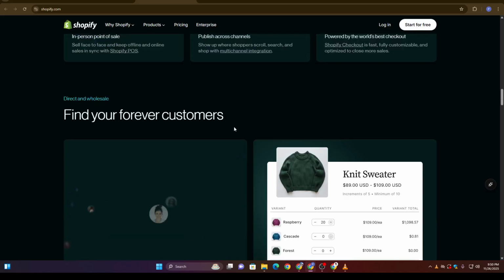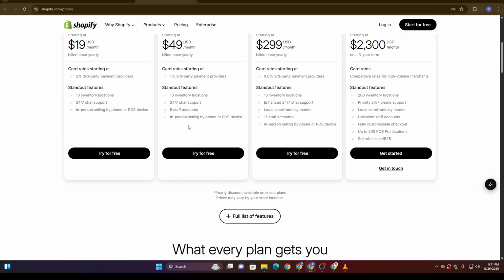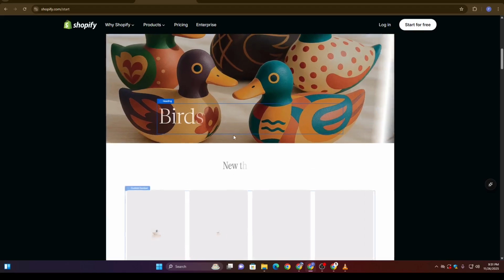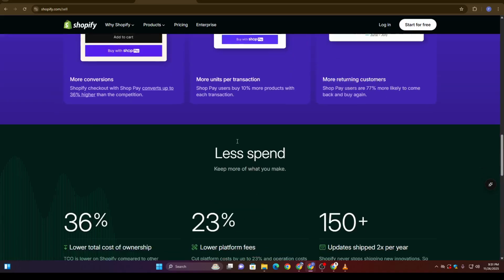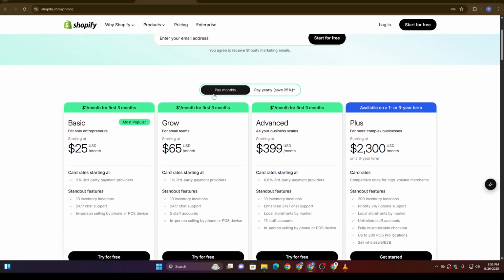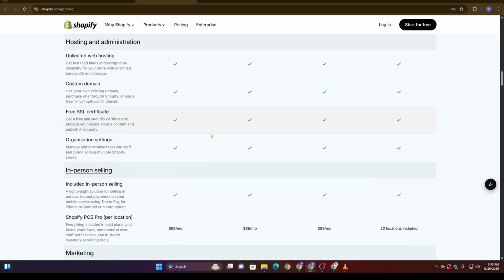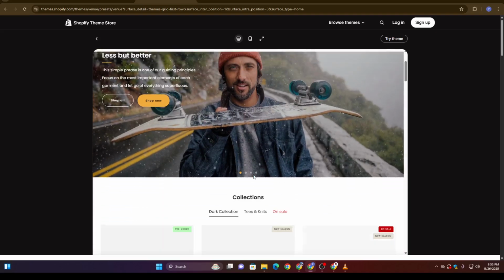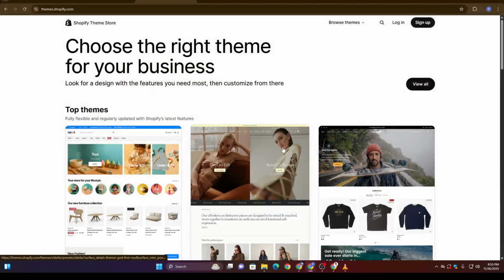Which Plan is Best for You? in - 2025 | Shopify Pricing Explained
Which Plan is Best for You in  Shopify Pricing Explained
In this video, Which Plan is Best for You in Shopify Pricing Explained, you’ll understand how each Shopify plan works and which option fits your business needs. This tutorial breaks down Shopify pricing, compares Shopify Basic vs Shopify Shopify vs Advanced, and explains key features like transaction fees, ecommerce tools, and growth options so you can choose the best Shopify plan confidently.